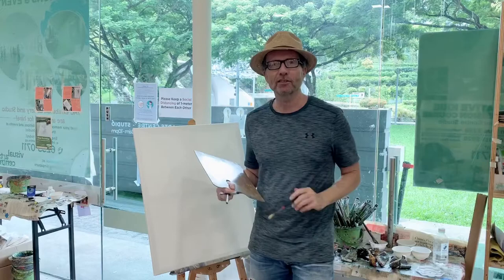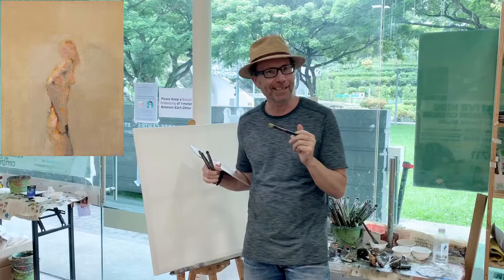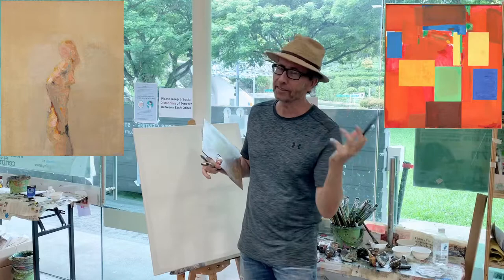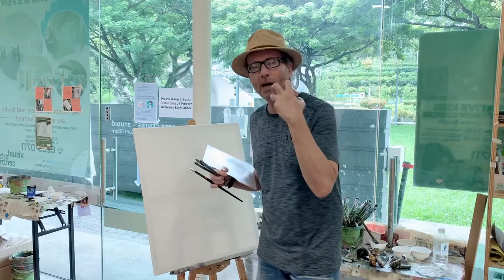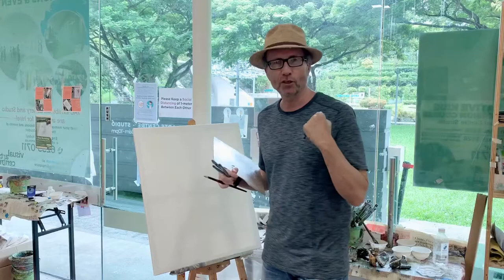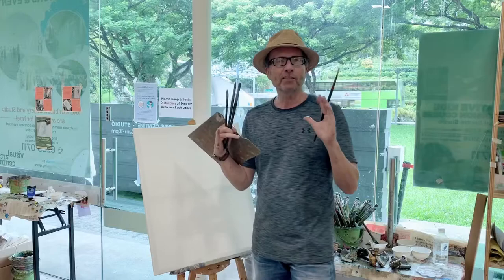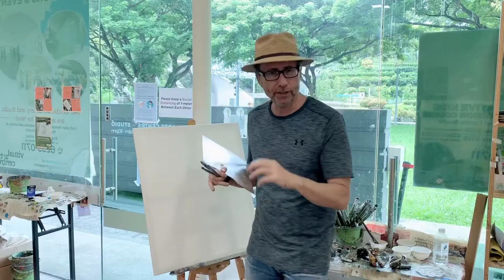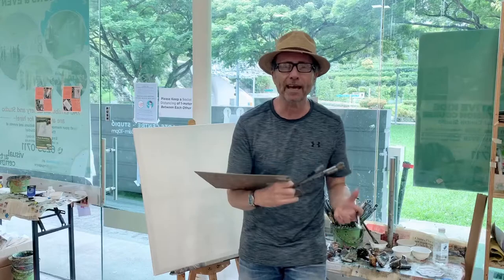The Expressive Nude: Harmony in Abstract ZOOM LIVE Workshop by Michael Britton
If you are interested in this Art Session, please visit our or Register Hotline at 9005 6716.